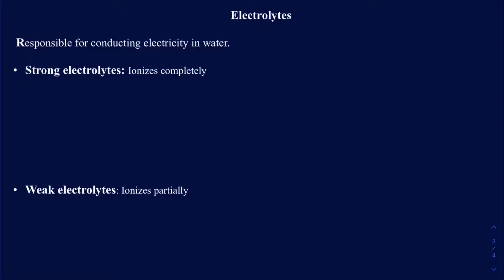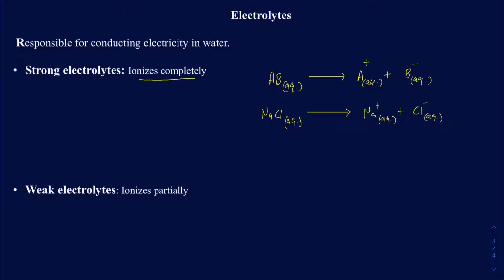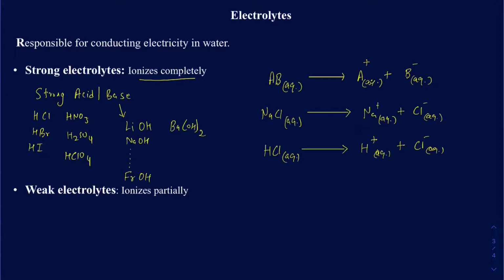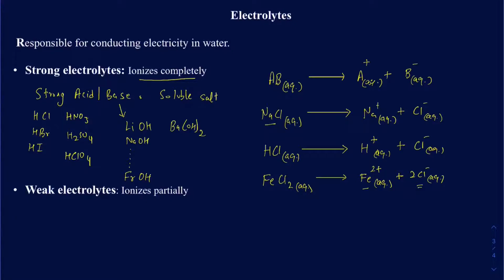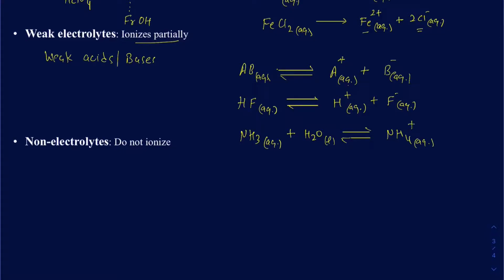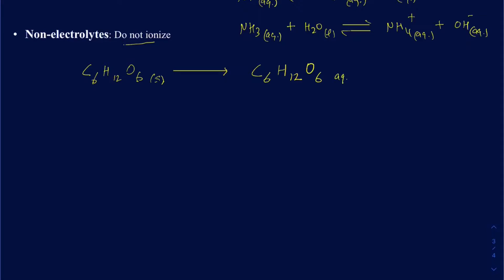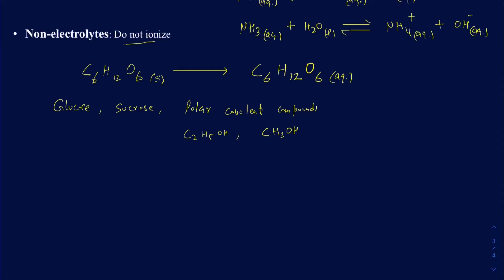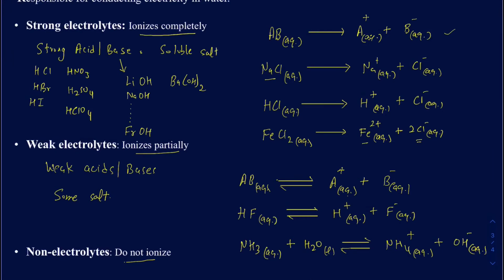Strong, weak, and non-electrolyte explained with examples. Brightness of light bulb explained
Various examples of strong weak and non electrolytes. Brightness light bulb explained